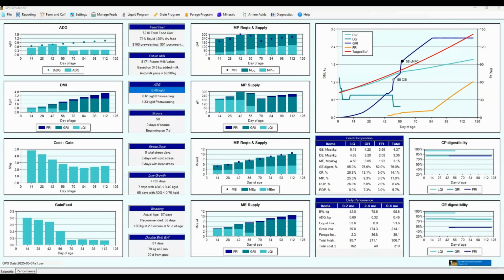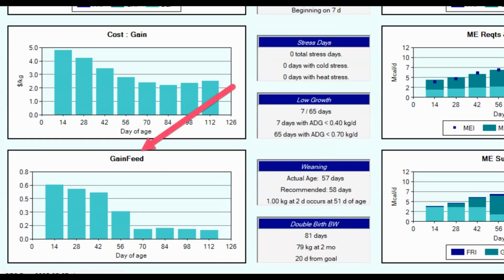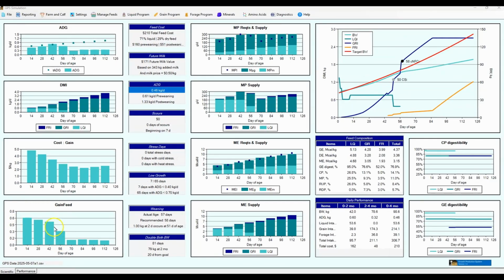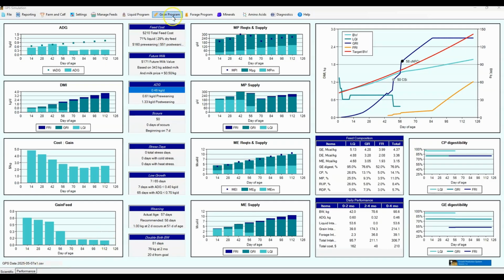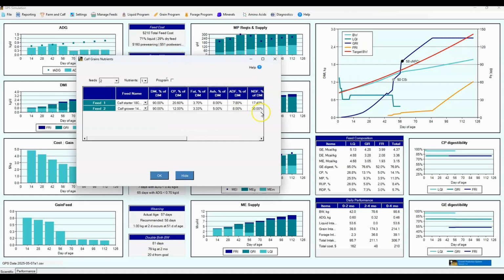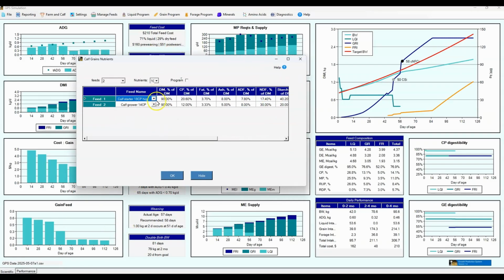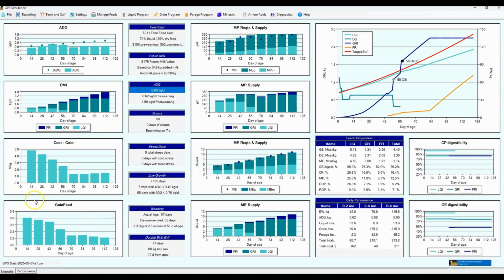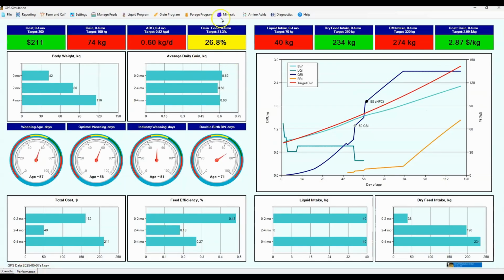Charts - GainFeed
Gainfeed Feature Description